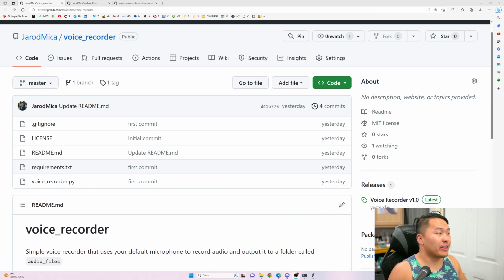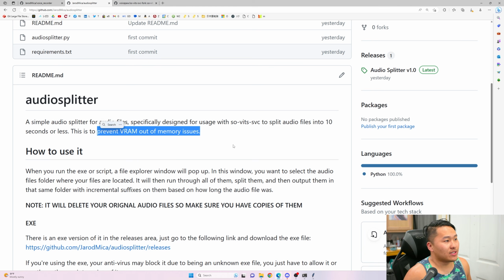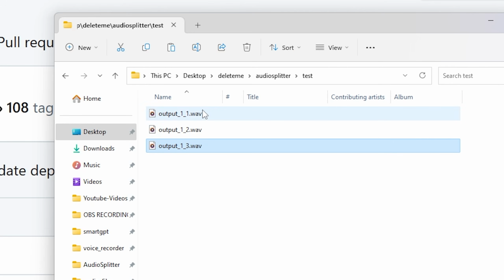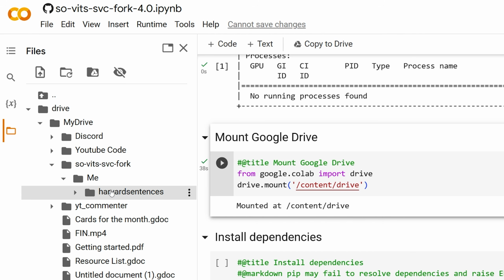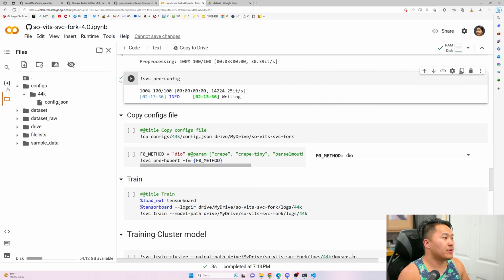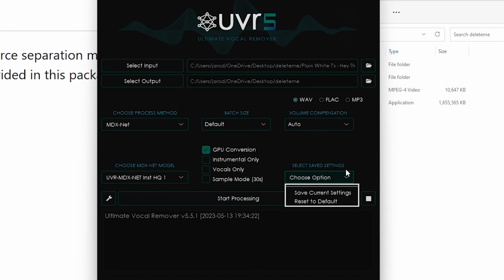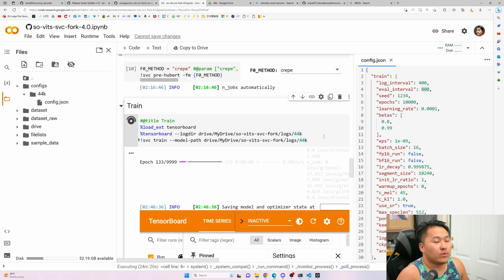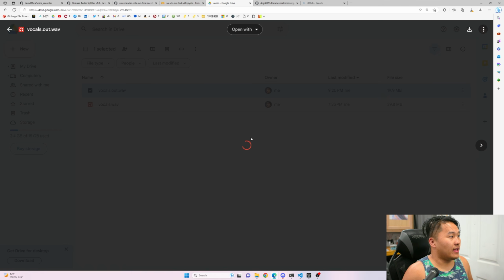Complete Guide: AI Voice Training with So-Vits-SVC - Part 1: Google Collab